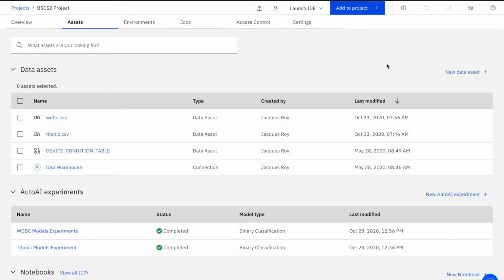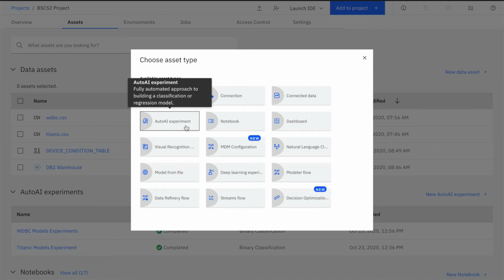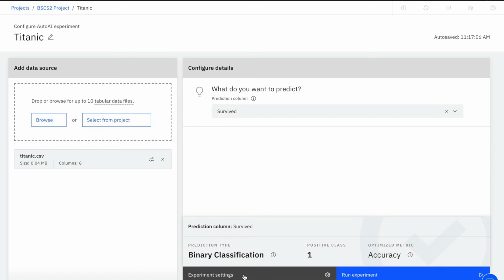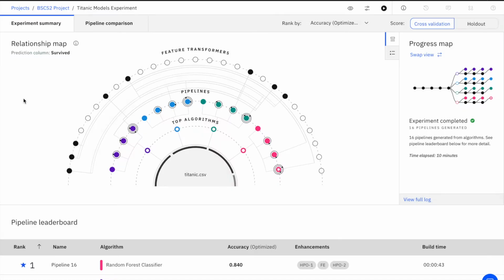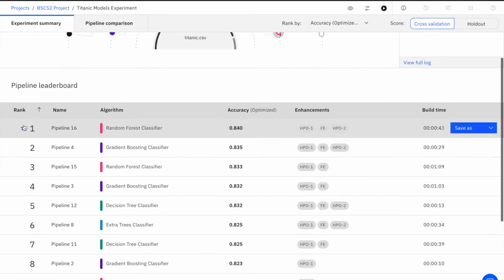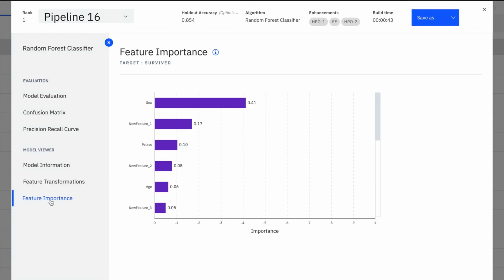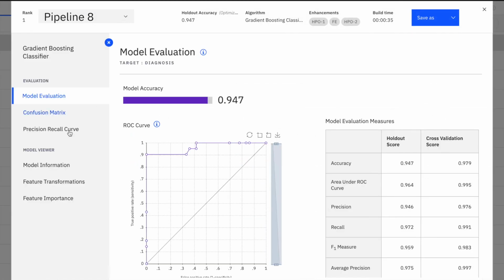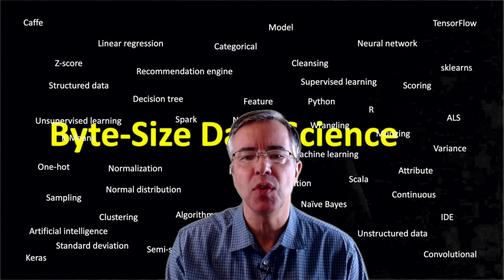072-Ensembles: Comparisons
In this video, we try ensemble algorithms on two datasets to see how they perform.
We are looking at random forest, extra trees, and gradient boosting compared to a decision trees.

We are using the IBM Watson Studio environment and AutoAI. You can create a free account using the following URL: